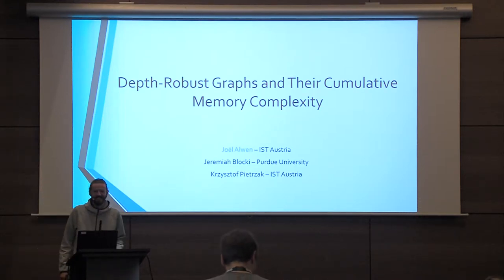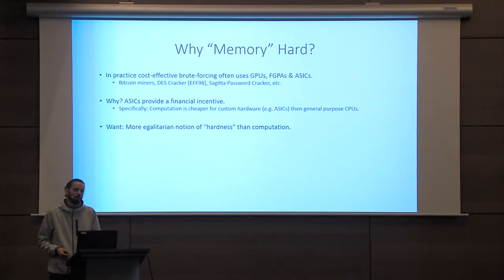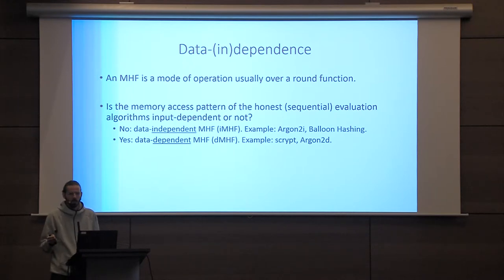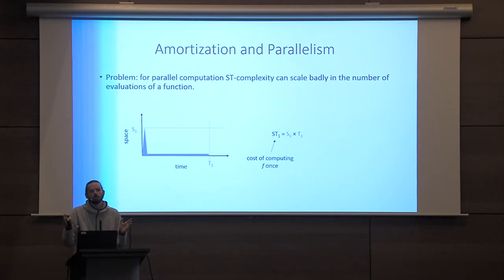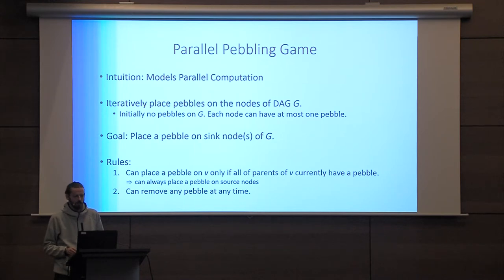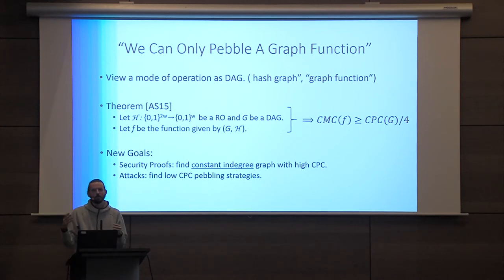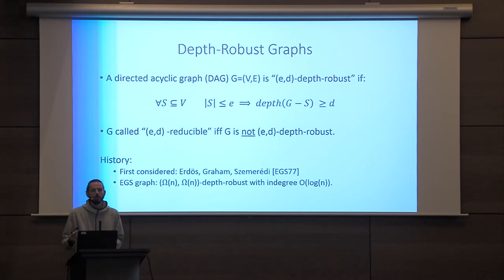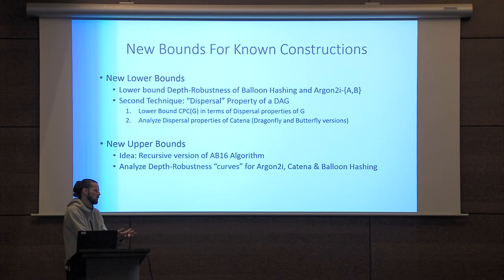Depth Robust Graphs and Their Cumulative Memory Complexity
Paper by Joël Alwen and Jeremiah Blocki and Krzysztof Pietrzak presented at Eurocrypt 2017.